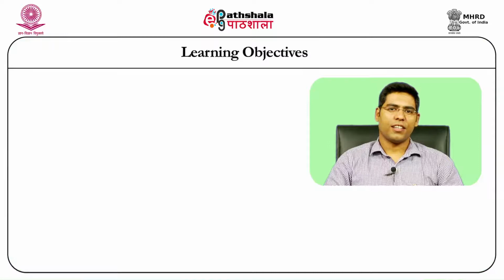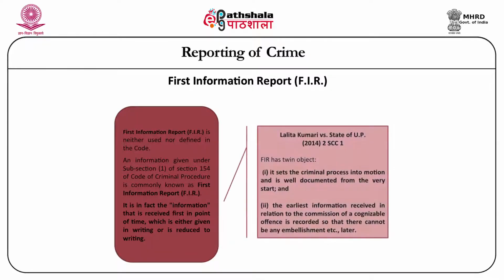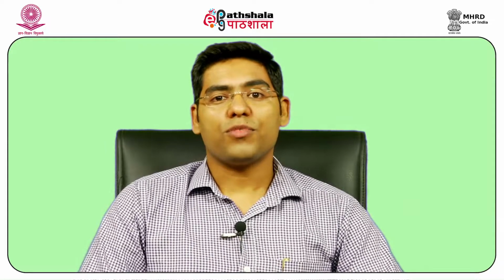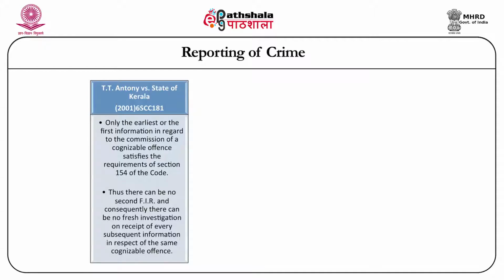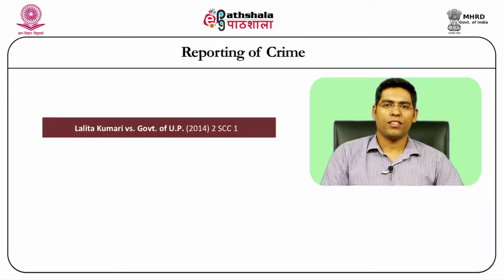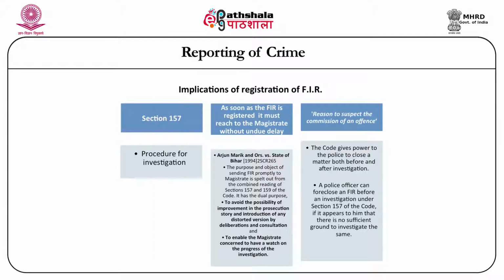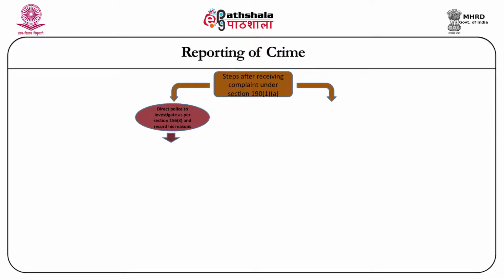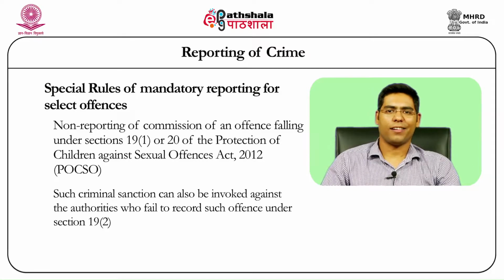Law P7 M-06. Reporting of crime